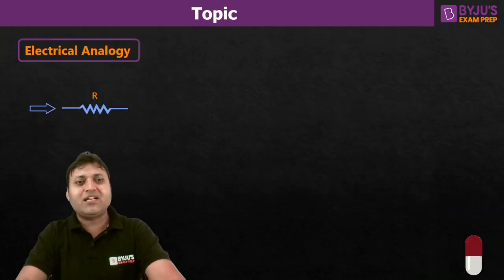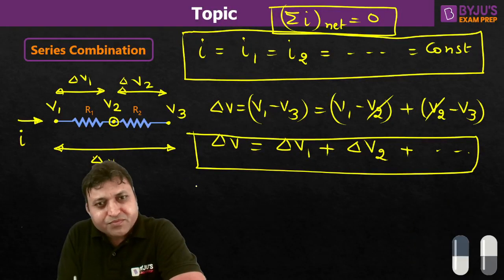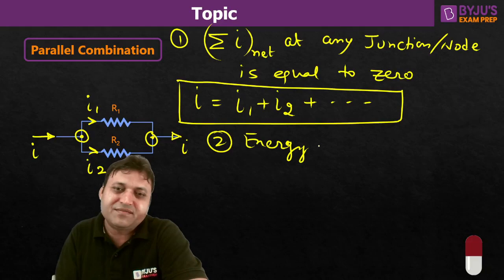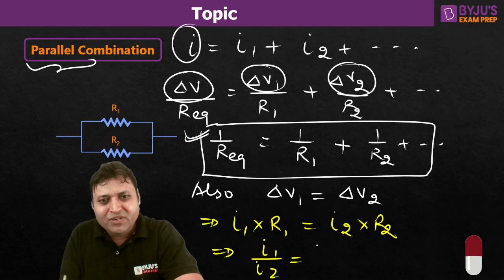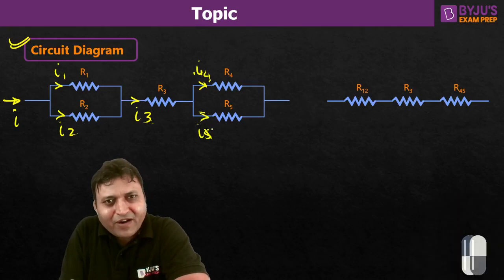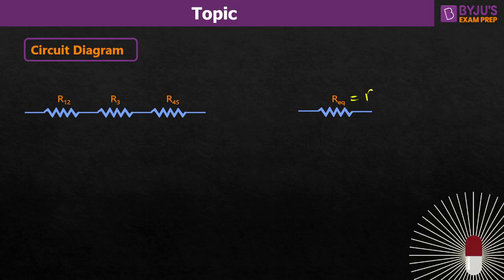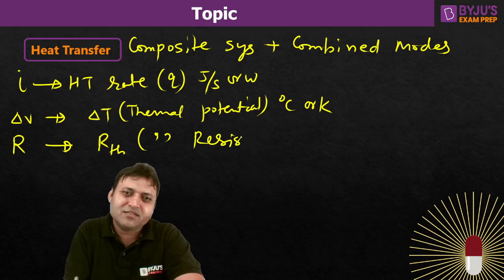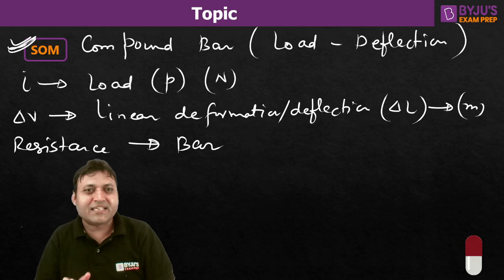Electrical Analogy in GATE 2023 Mechanical Engineering (ME) | Fluid Mechanics, Heat & Mass Transfer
In this free Concept Capsule session, BYJU'S Exam Prep GATE expert Chandrashekhar Sir will discuss "Electrical Analogy in Mechanical Engineering" in the Engineering Mechanics for the GATE Mechanical Engineering (ME) 2023 Exam Aspirants.